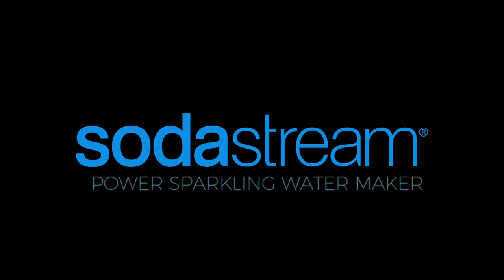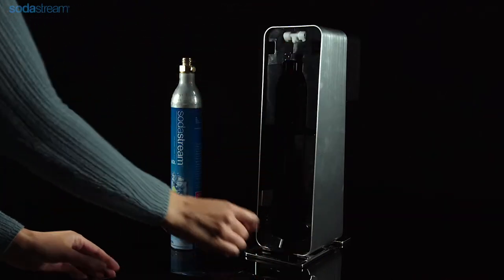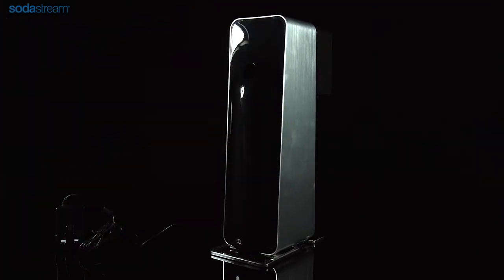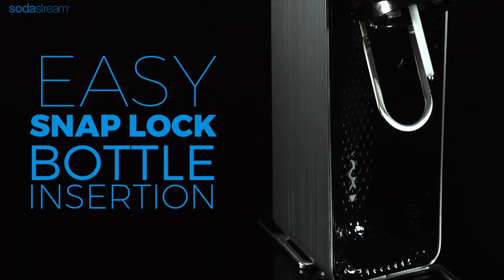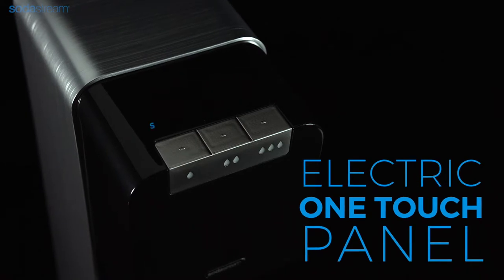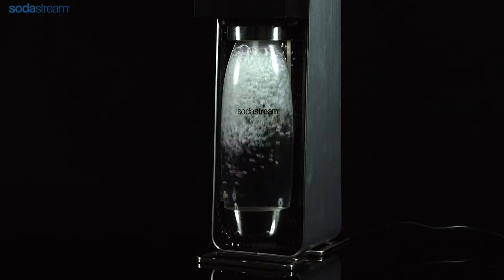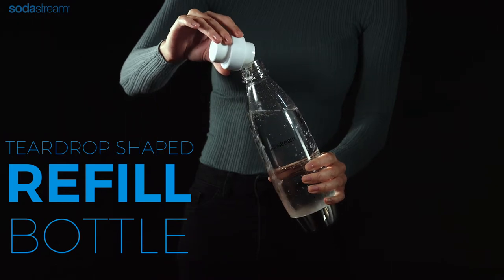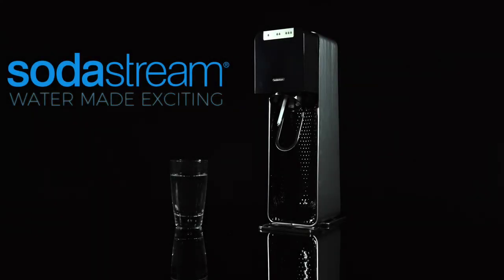Black Ultimate Soda Stream Product Video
An example of a fixed price Ultimate Product Video shot on a black background.
This is a video that will wow your customers and convert browsers into buyers.
We will highlight the USPs of your product with attractive high definition pans and animated captions. A demonstrator (or a hand model if you prefer) will be used to further showcase your products. The model will be filmed on the black background as well as in a lifestyle set that fits your product. We will also include a voiceover set on commercial music as a backing track.
Choose from three easy fixed priced packages. A range set up to cover the most common e-commerce product video requirements.